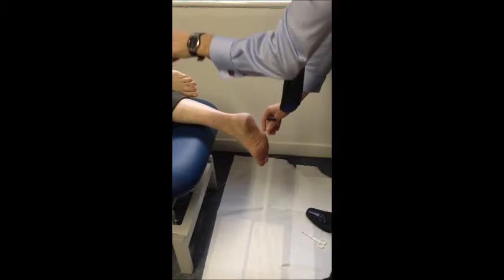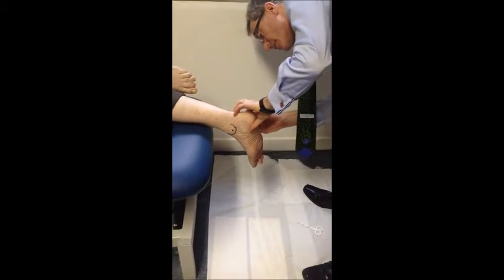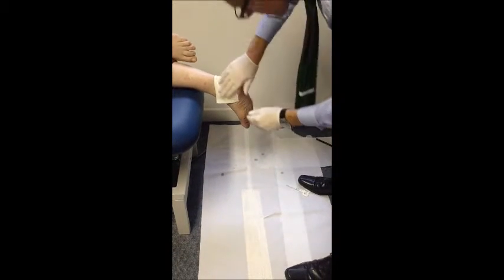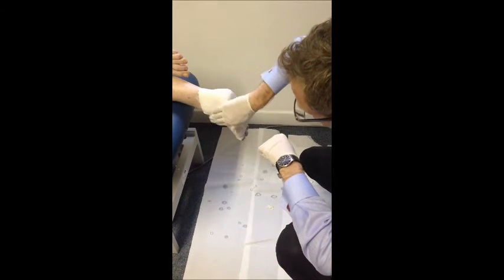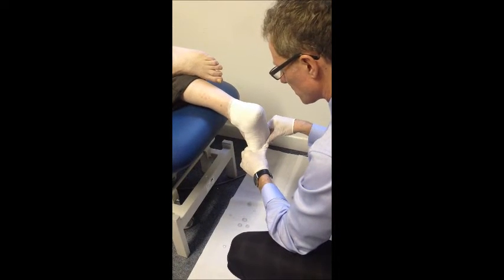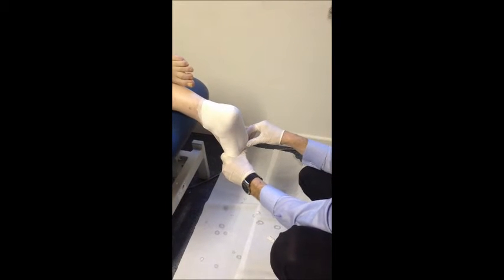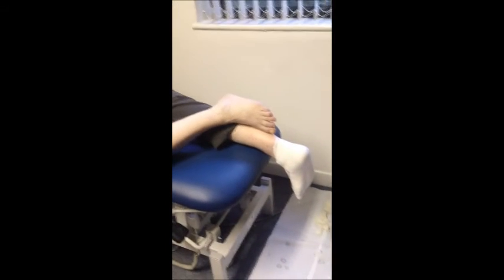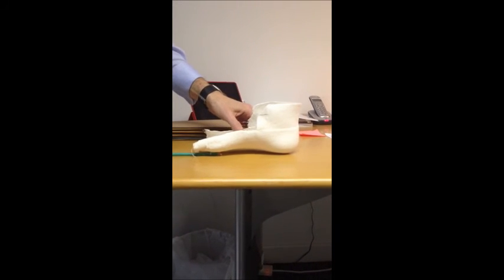Casting for Richie Brace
Firefly Orthoses Founder and Medical Director Martin McGeough demonstrates casting for Richie Brace.